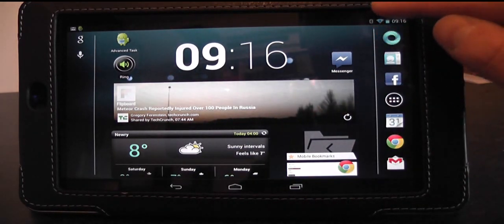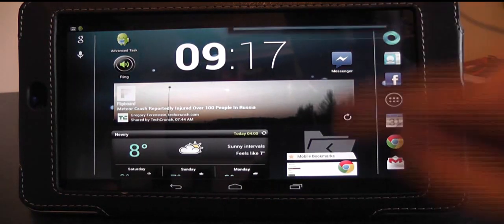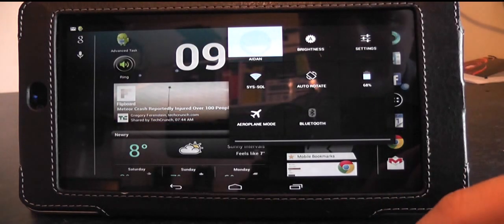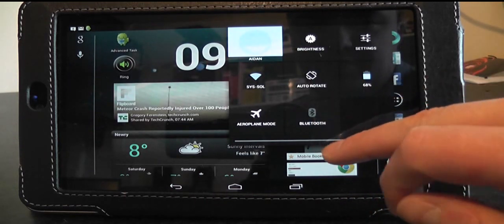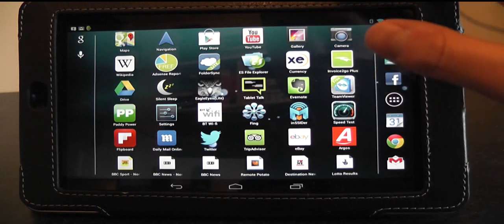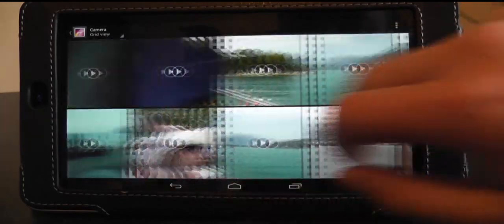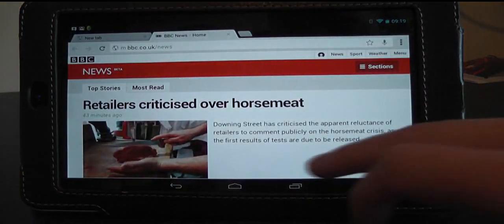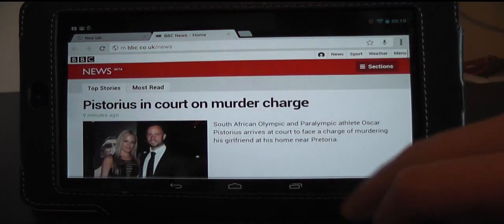Android 4.2.2 Update for Google Nexus 7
Quick fly through of changes in Android 4.2.2 for the Google Nexus 7. Android 4.2.2 update